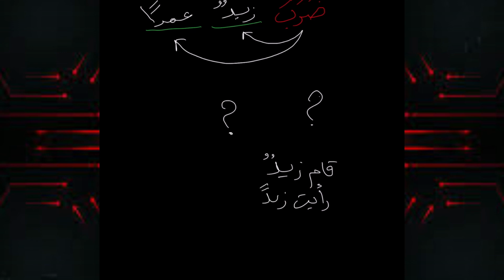I^rab: The Changing of the Endings of the Words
I may have missed a dot or two! Be on alert!!